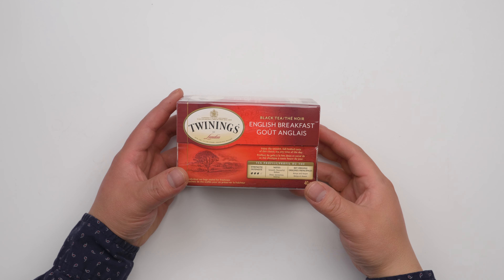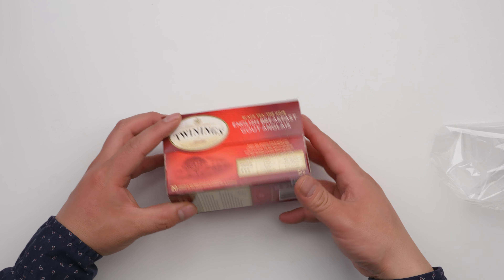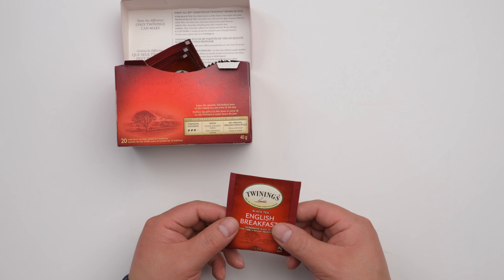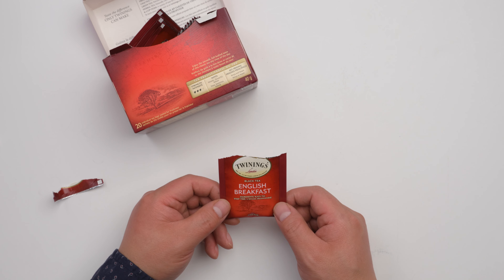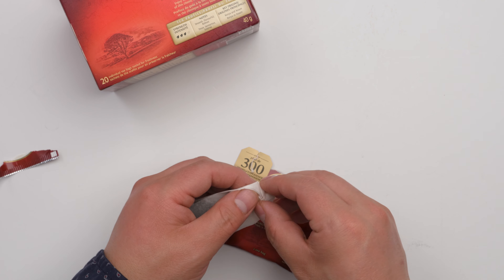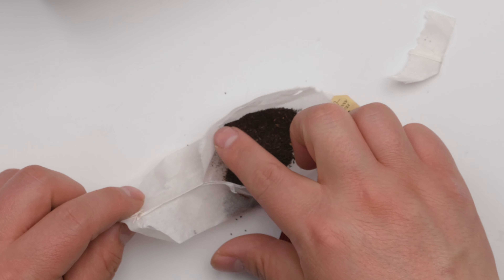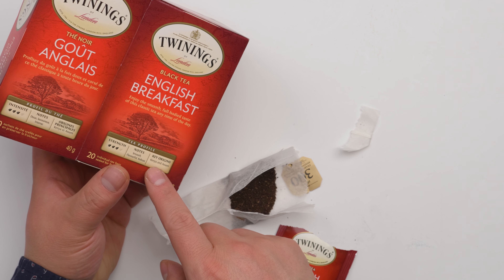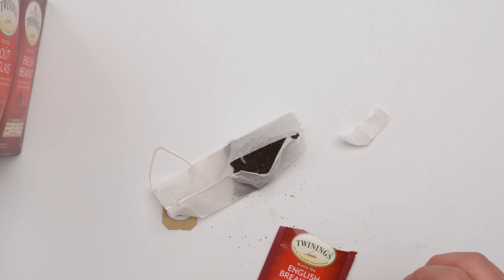Twining English Breakfast Tea unboxing and open tea bag